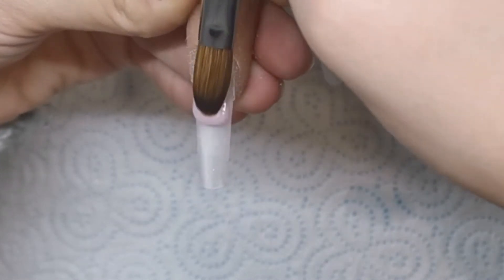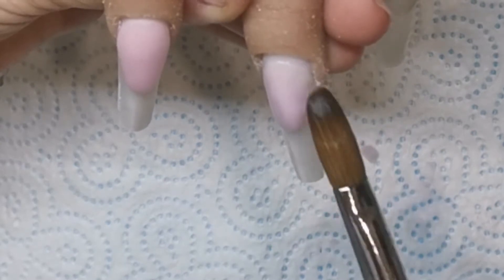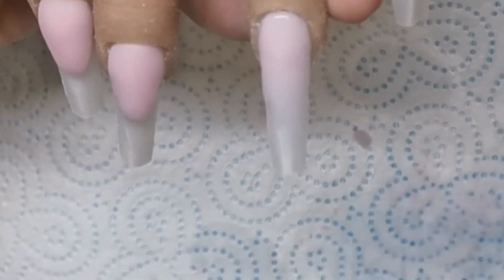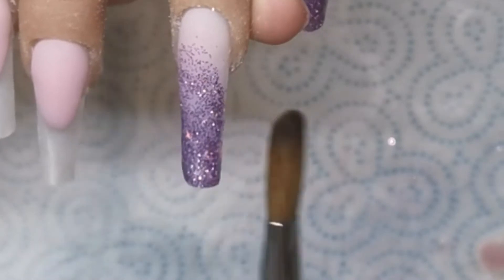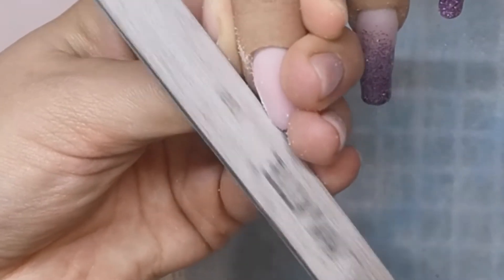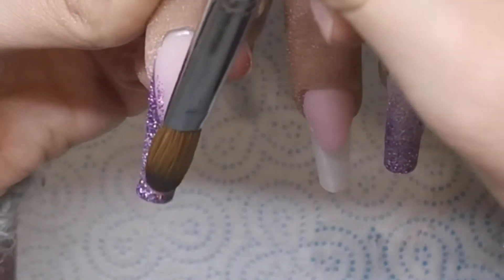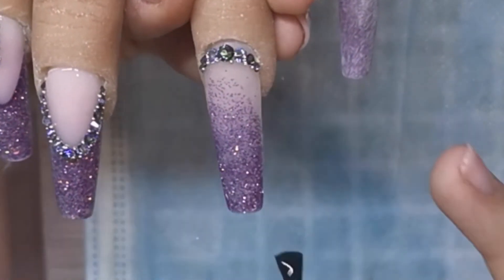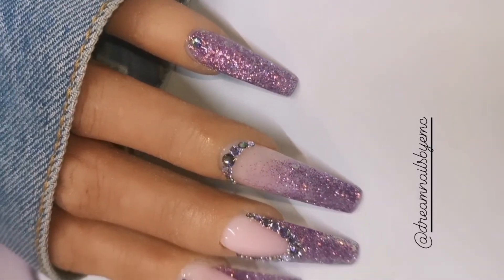How to do acrylic French nails | glitter French nails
Hi all! Little real time vid for you. I feel like I havnt uploaded for ages. I know it's probably not the most exciting video but I was dying to do some Nails and wanted to post something. Let me know if you did find it useful in any way or if you'd like to suggest any ideas for some new videos. Love to you all 💕

Product list:

LED lamp

Nail tips